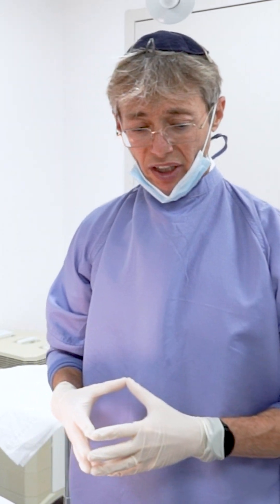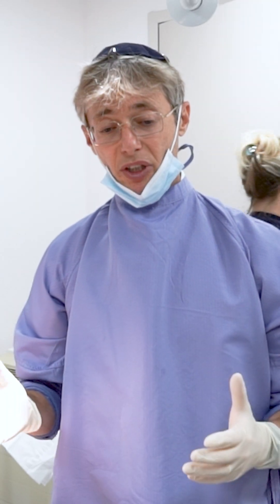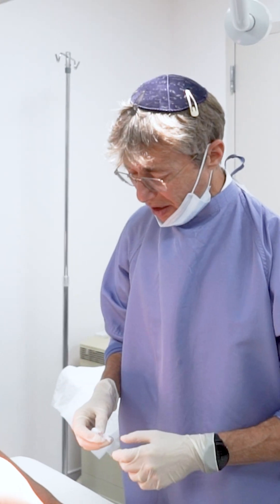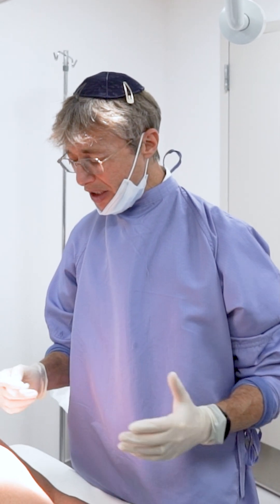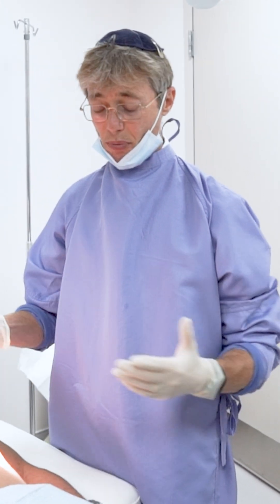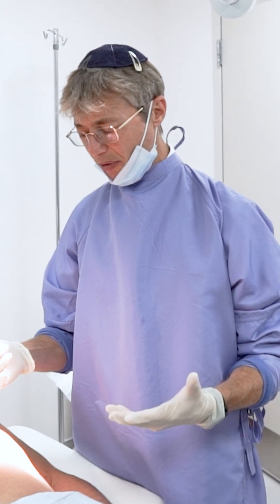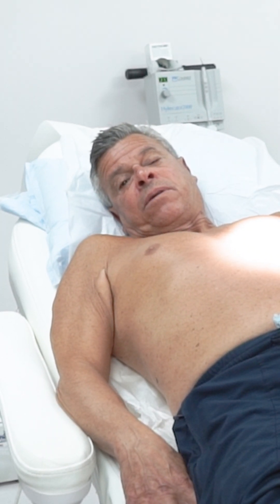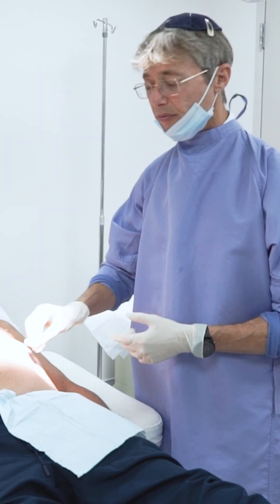Mole or Melanoma?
In this video, my patient shares how he didn’t notice the mole that later developed into melanoma. Fortunately, my intuition led me to ask him to remove his shirt and examine his trunk—commonly the area where melanoma appears in males. Melanoma can develop from pre-existing moles, making regular checks essential. Early detection is key, and knowing the risk factors can save lives.
While sun exposure is a well-known cause, melanoma risk goes beyond that. Pollution, a weakened immune system, and even poor dietary choices can impact your body’s ability to fight off harmful changes in your skin cells. Environmental factors like air quality and the foods we consume play a role in our overall health and immunity, influencing cancer risk.
It’s crucial to follow the ABCs of melanoma. In this case, all except E (Evolution) were present:
* Asymmetry: One half doesn’t match the other (my friend calls it the “ugly duckling”—the mole that doesn’t look like the rest).
* Border: Edges are irregular or blurred (as seen in this photo).
* Color: Variations in color or dark spots (though amelanotic, or colorless, melanomas account for ~10% of cases).
* Diameter: Larger than 6mm (though I’ve seen melanomas as small as 2mm, so size alone isn’t always the deciding factor).
* Evolving: Changes in size, shape, or color—this, to me, is the most important factor. Since patient history isn’t always reliable, I often rely on photography to track changes and sometimes use genetic testing, like DermTech, for further clarity.
By understanding these signs and maintaining a healthy lifestyle, we can reduce the risk of melanoma. Stay vigilant and proactive about your health!
As we say at @levitdermatology:Health & Beauty is Our Duty. Be good, do good, and may good come your way.